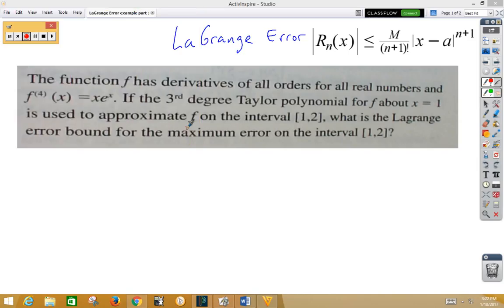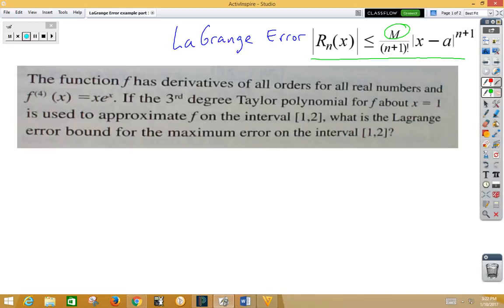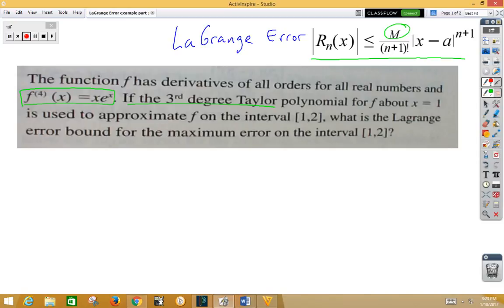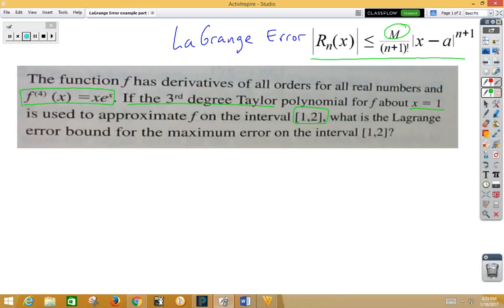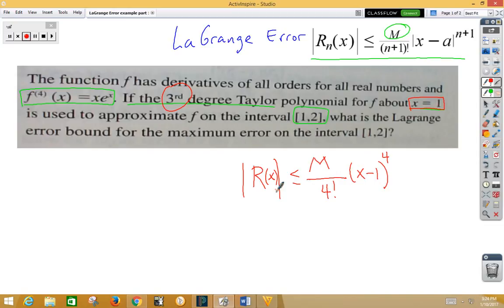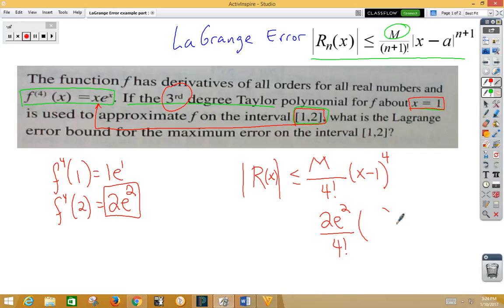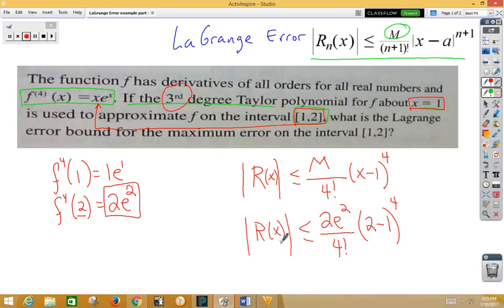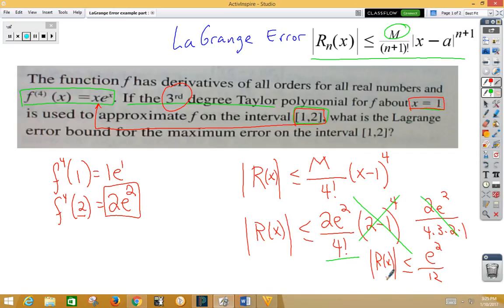LaGrange Error Part 1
Basic Lagrange erro for Taylor polynomial